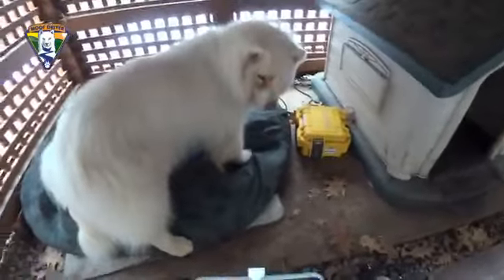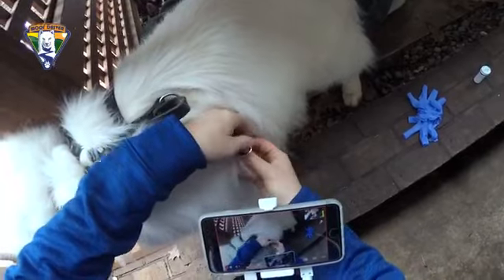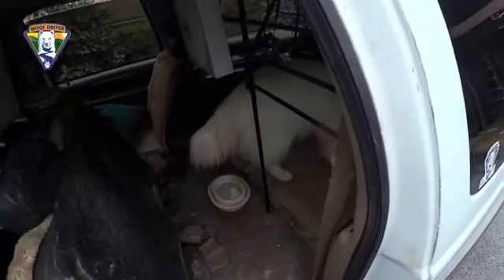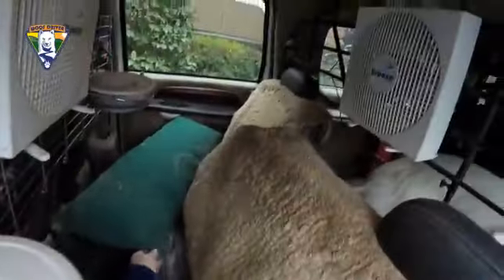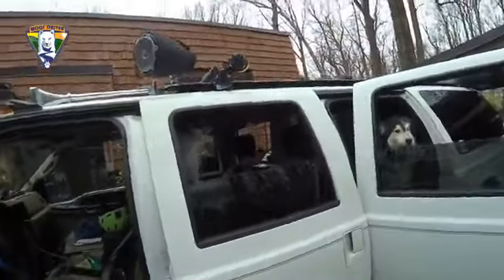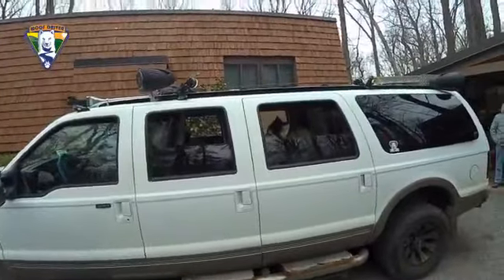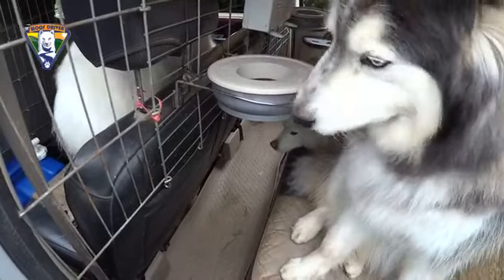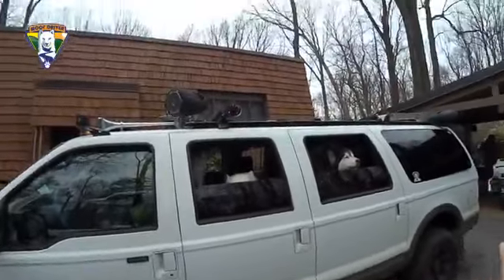Getting Princess Ready for another WooFDriver Adventure | Baltimore Annapolis Trail | 2.22.2019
WooFDriver Adventure #1350
(Broadcasted Live on WooFDriver's Live Facebook Page)